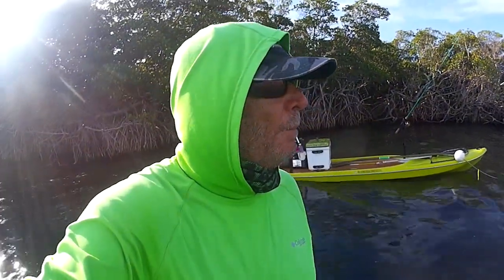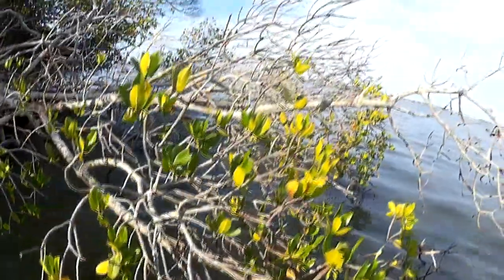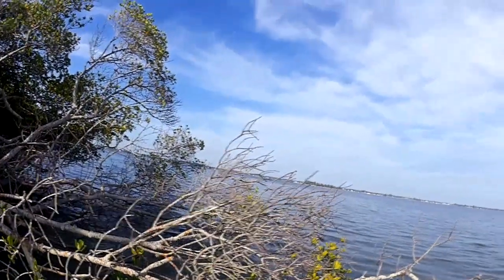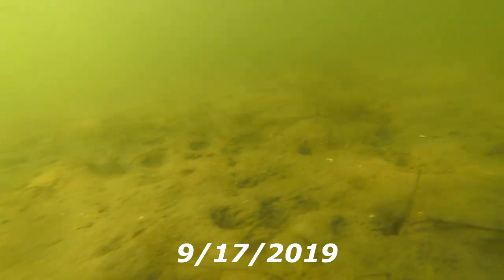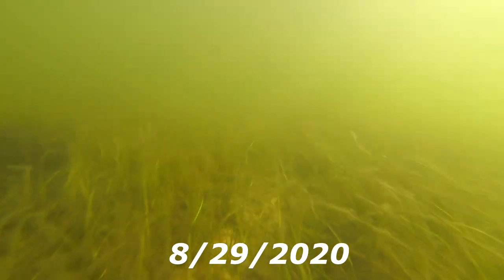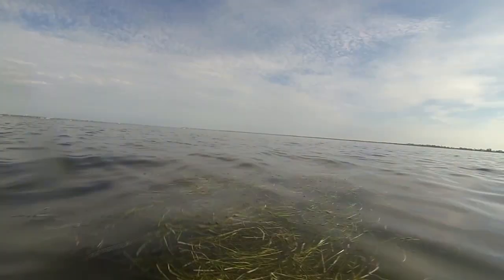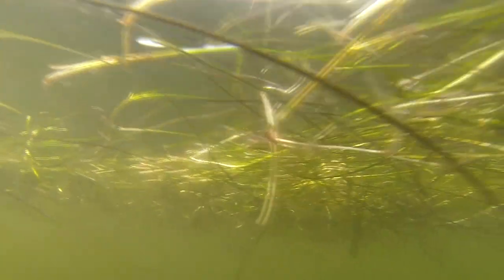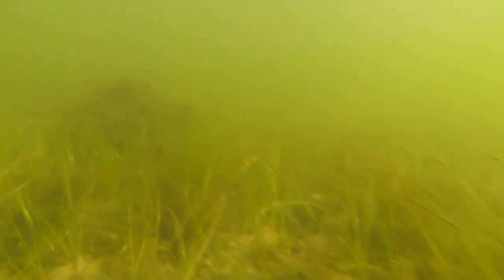Indian River Lagoon Seagrass Report 8/29/2020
I made the two-mile paddle back to Black Point in the Indian River Lagoon. This is the peak time for seagrass growth and I wanted to see if the grass was still growing well. This is what I found.